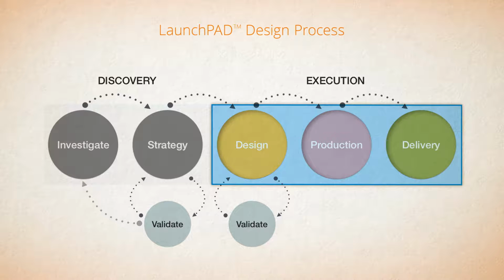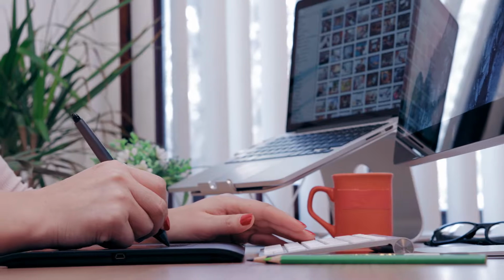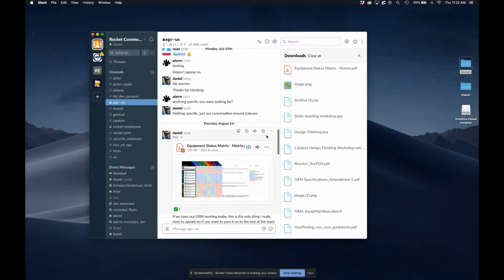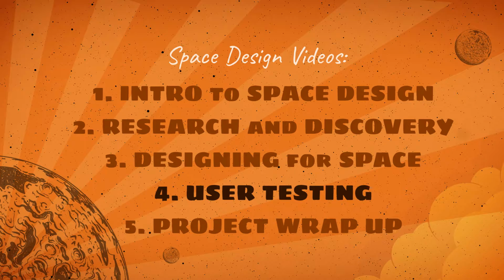Video 3: Design (Upper Respiratory Infection Version)